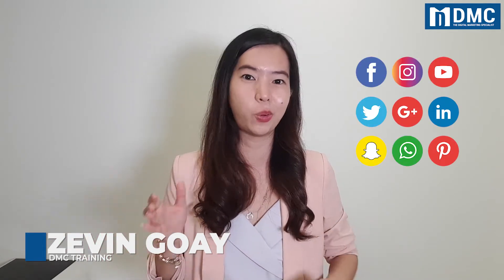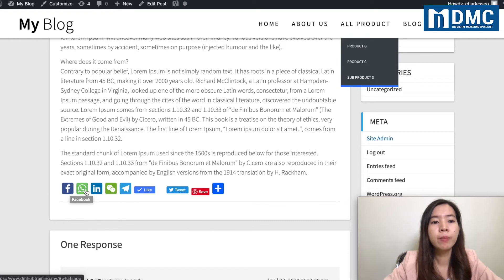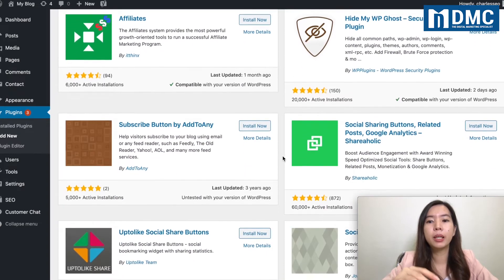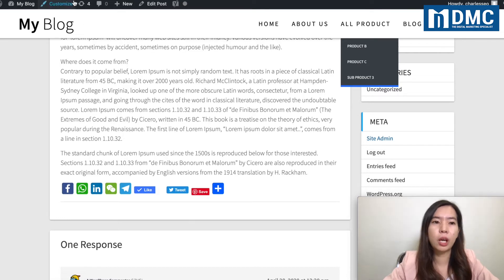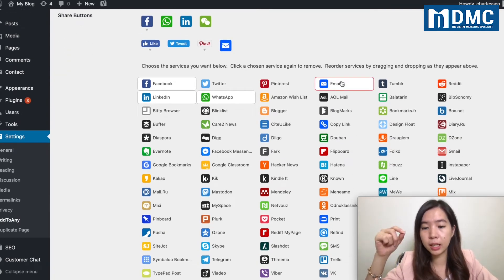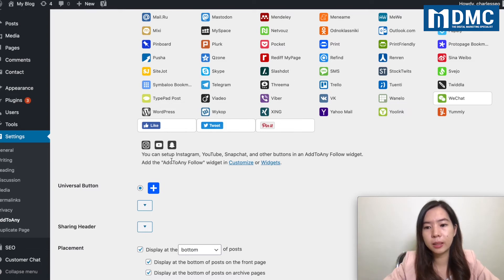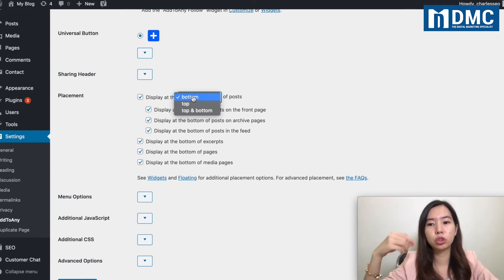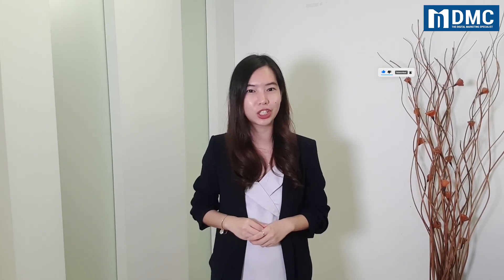How To Add Social Media Share Buttons on WordPress | Personalize Social Media Icons | Best Plugin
In this video, I'll show you how to add social media share buttons on WordPress in just a few clicks.

If you are figuring out how to add social media share buttons or icons, for whatever the reasons, you've come to the right place.

The questions are:
1）How to add/install/custom/personalize social media share buttons on WordPress?
2）What is the best social share plugin
3）I am not tech-savvy, I don’t know how to do it.

If you ever think of these questions before, in this tutorial, I will show you step by step how to add social media share buttons via AddToAny Share Buttons WordPress plugin. Keep watching the video until the end. It's a very simple and easy process.

By following these steps and tricks, you are able to add/install/custom/personalize social media share buttons on WordPress.

In short, I am Zevin from DMC. I have shared with you how to set up social media share buttons on WordPress.

I hope you will be able to pick up a quick skill on social media share buttons on WordPress. Hope this tutorial will help you in WordPress development.

○How To Add Line Breaks On Instagram Captions 【4 Ways to Add Spaces To Your IG】